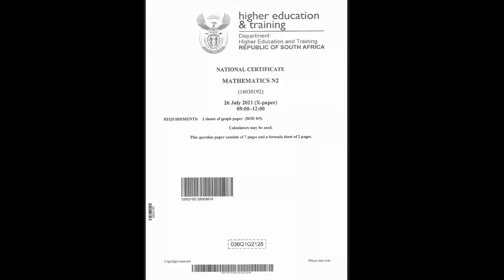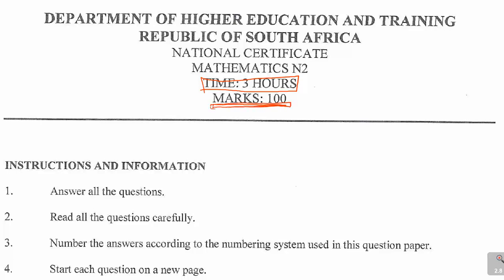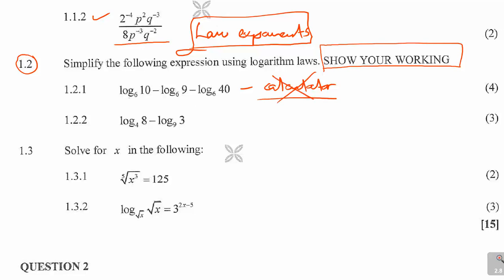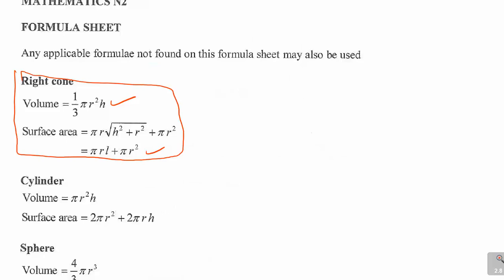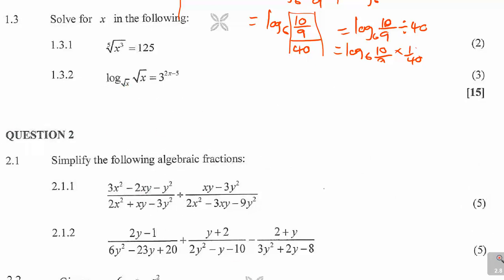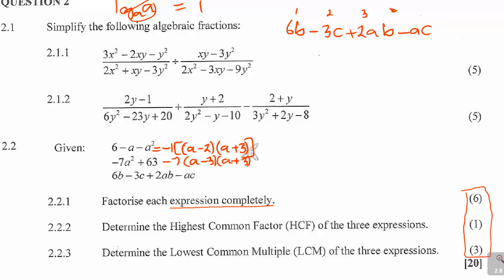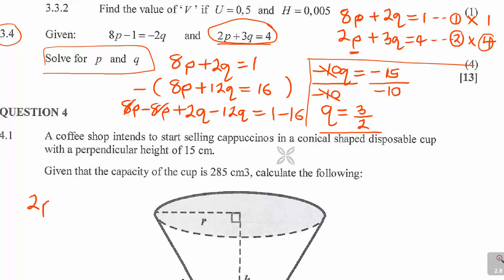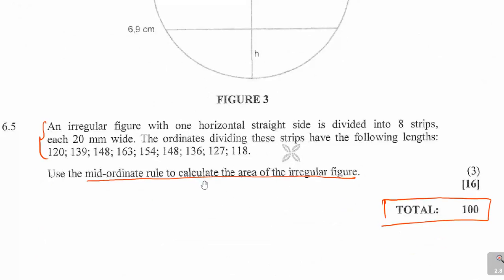Mathematics N2 2021 August Final Exam Review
This is a review of the Mathematics N2 question paper that was written in August 2021. The review shows that the Mathematics N2 final exam was not a difficult paper but needed you to have a good foundation on your Mathematics.

Use this video to findget latest updates on how the curriculum is changing and the expectations from the final exam.